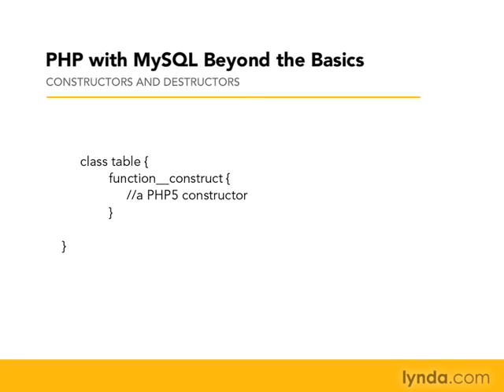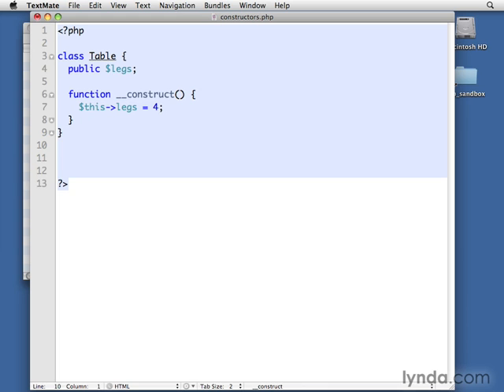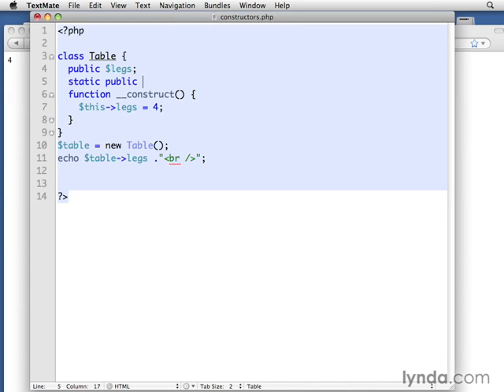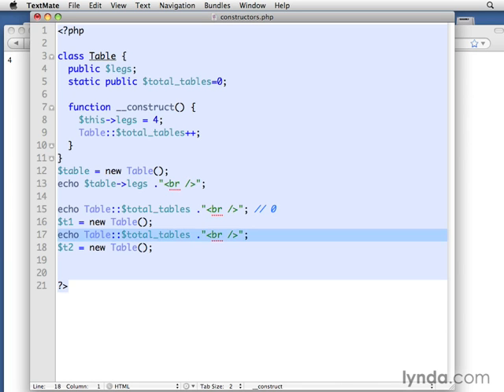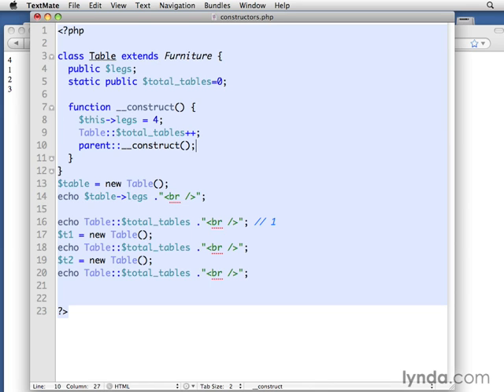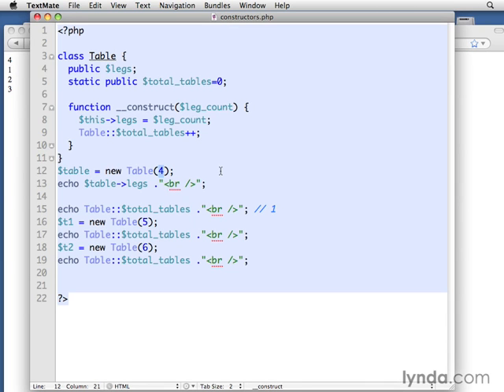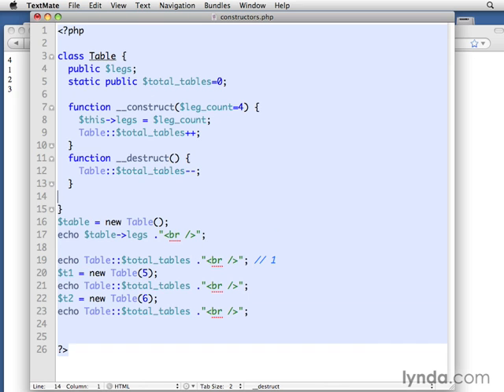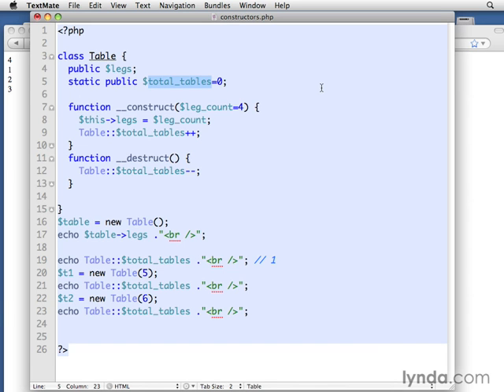04 07 Using constructors and destructors